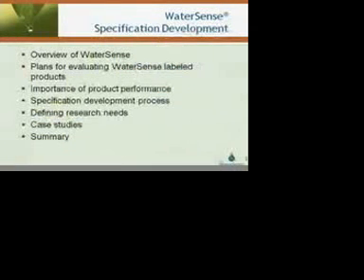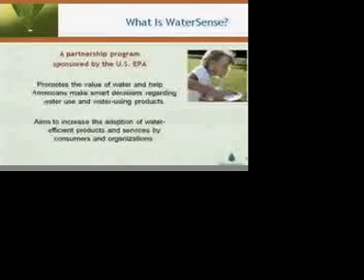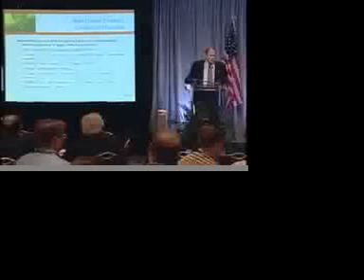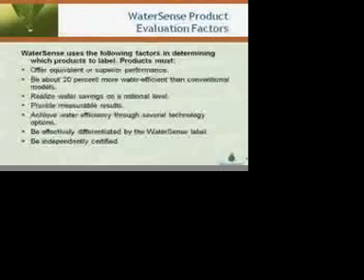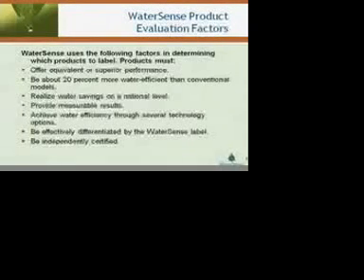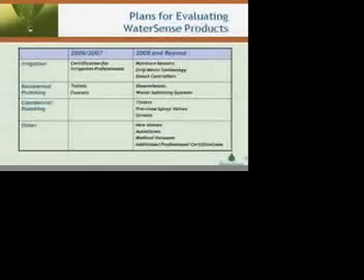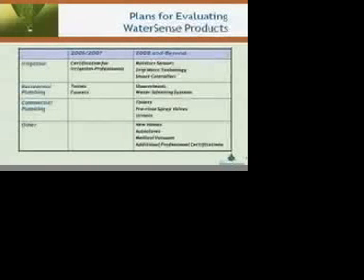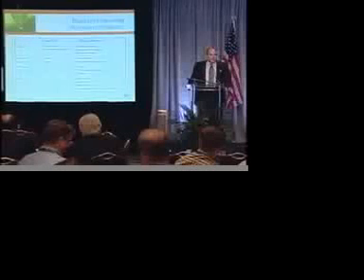IAPMO ETS: WaterSense Specification Development - Part One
for 12.0 AIA Continuing Education Credits by watching this entire program. Plan on attending the next Emerging Technology Symposium, May 11-12, 2010, in Ontario, Calif.

WaterSense Specification Development
Roy Sieber, ERG (WaterSense)

WaterSense, a partnership program sponsored by the U.S. Environmental Protection Agency (EPA), helps consumers make informed purchasing decisions by labeling products that are certified to meet EPA criteria for water efficiency and performance.

At what point is a product category ready to be considered for the WaterSense label? In this session, Roy explores the answer to this question and discusses the five basic research needs required to move forward with WaterSense specification development. He also presents product specific case studies showcasing how WaterSense encourages innovation and helps define and develop performance criteria to ensure water savings and product performance.